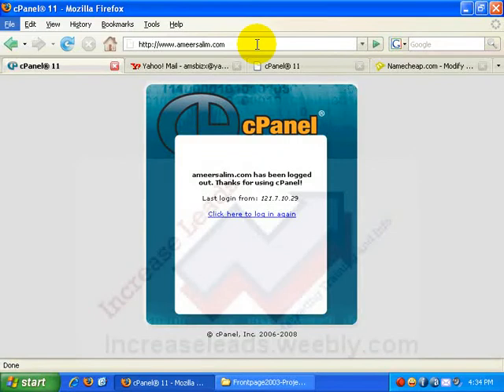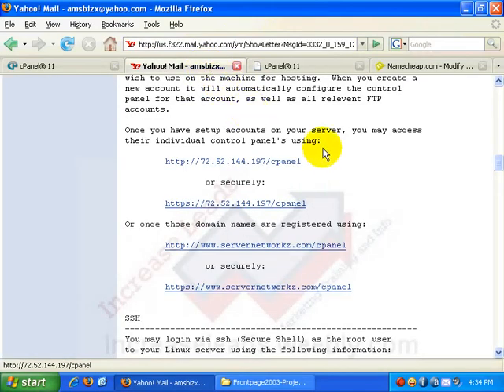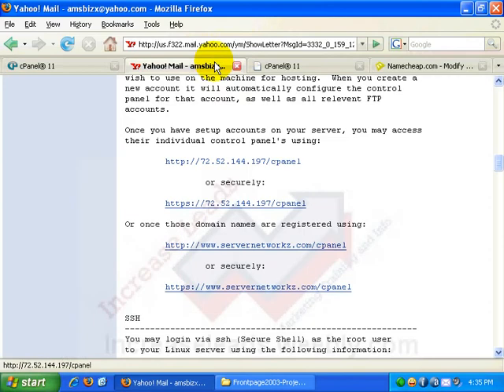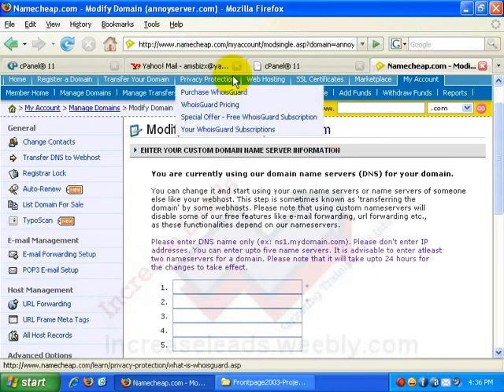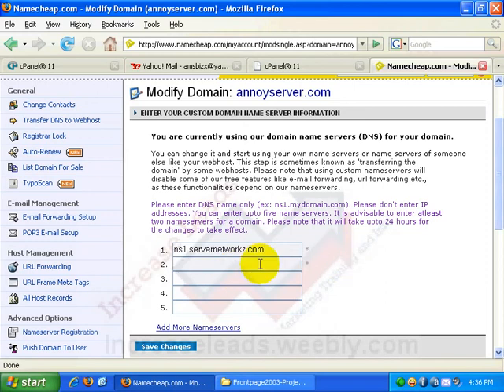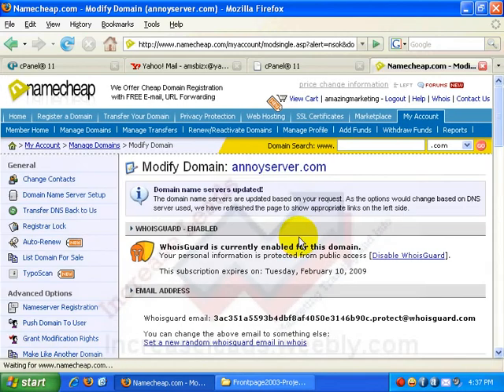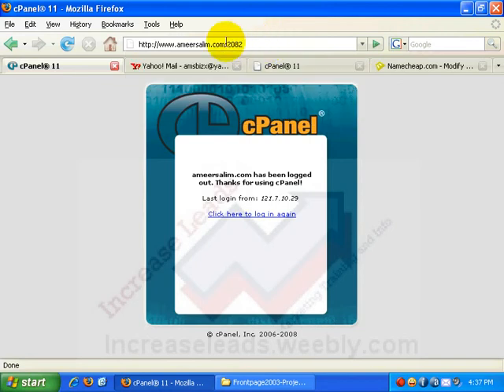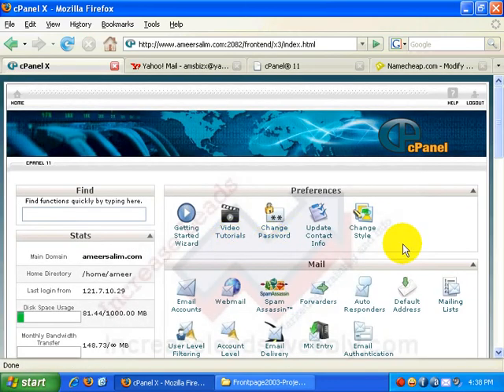Host your own website server with cPanel how to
This is the first of a series of easy to understand, step by step tutorials on how to use cpanel.  Cpanel is used to host and modify website.  It is considered by many as an absolute must for the serious internet marketer.